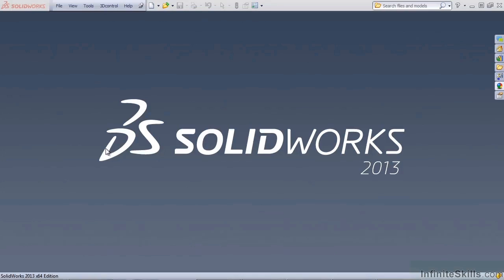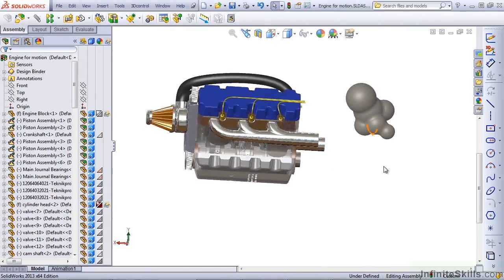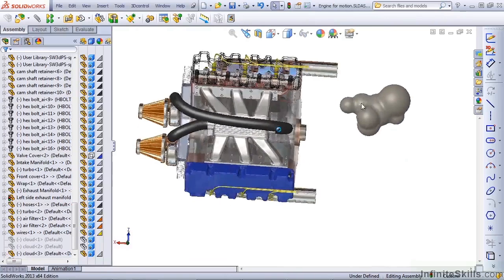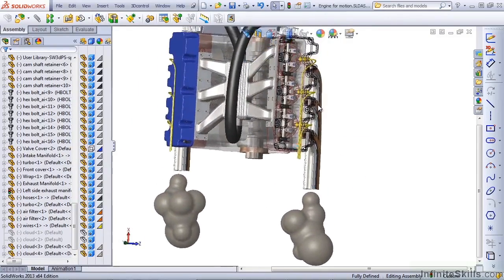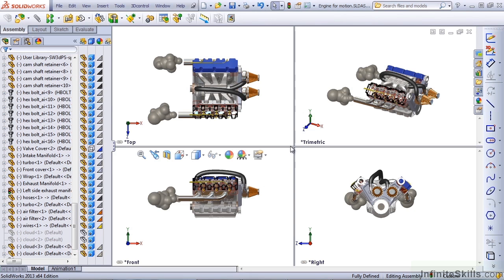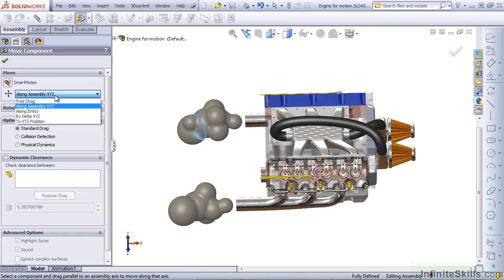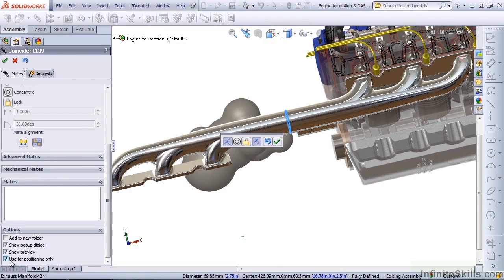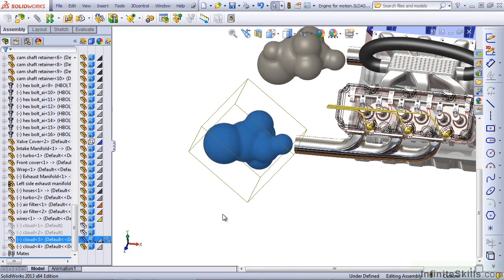Advanced SolidWorks 2013 Tutorial | Placing Parts Without Mates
Want all of our free Advanced SolidWorks 2013 training videos?

More details on this Advanced SolidWorks 2013 training can be seen This clip is one example from the complete course. For more free SolidWorks tutorials please visit our main website. YouTube